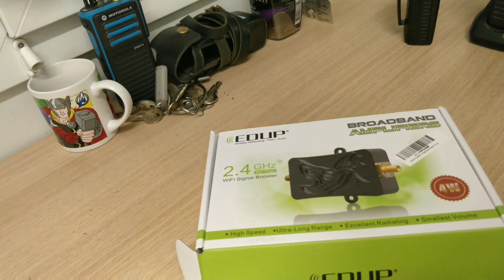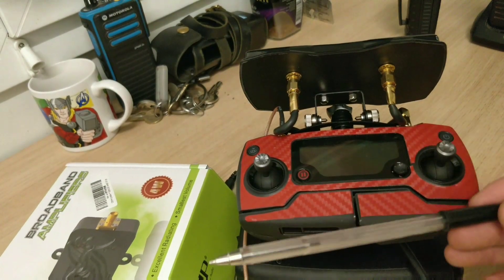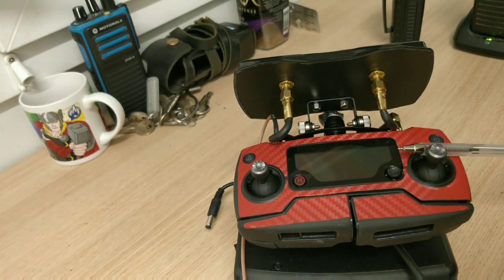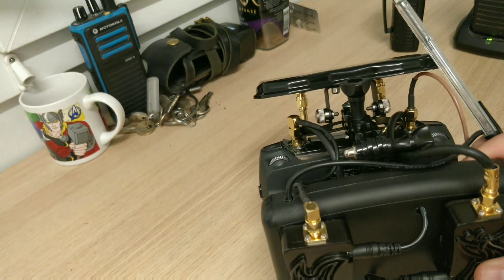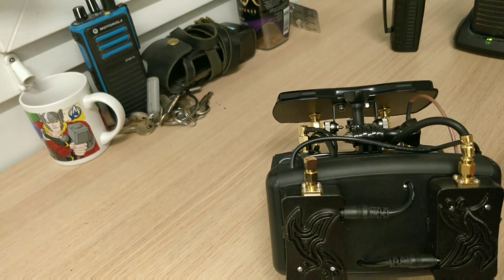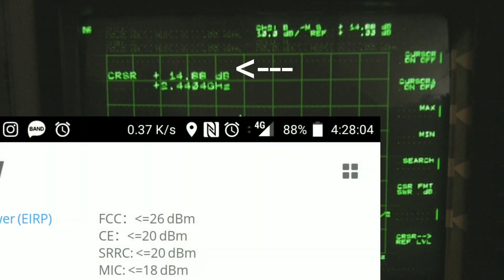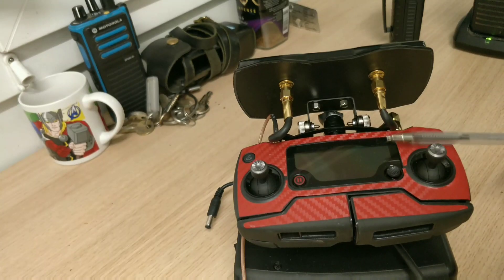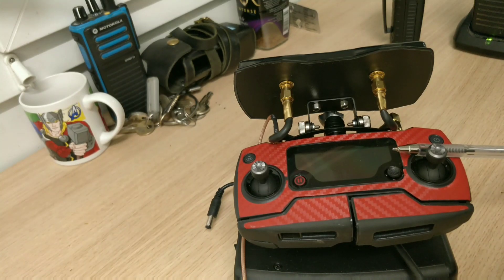Easy Homebuilt DJI RC Signal Booster - (part 1) Bench Test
Bench tests and explanation of a homemade Signal booster for a Dji  Drone RC

Fly higher. Faster, Futher and longer.. join our Facebook group

Bench test original video.